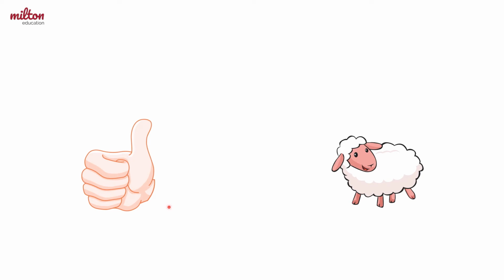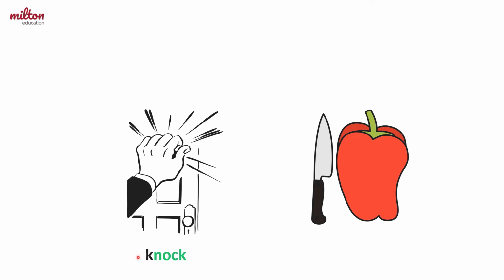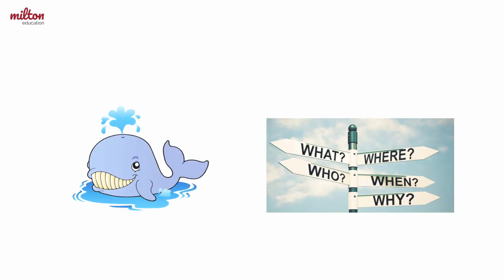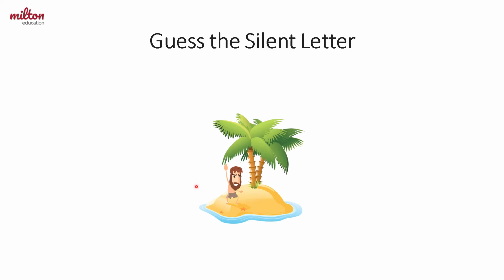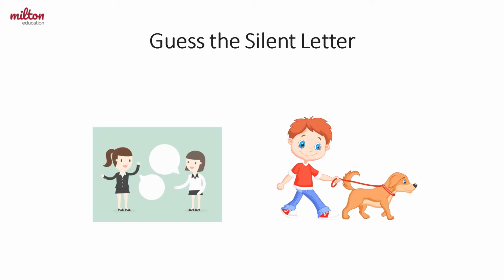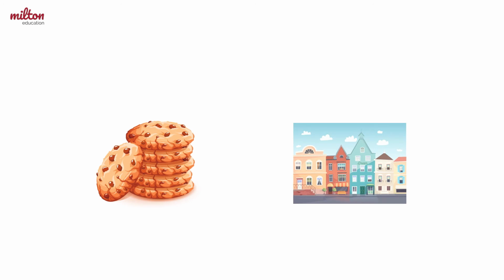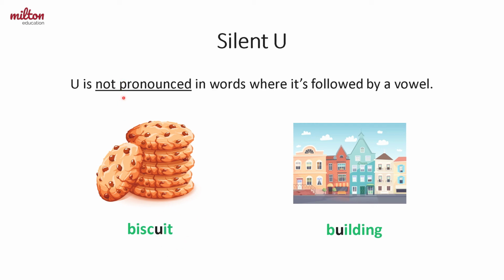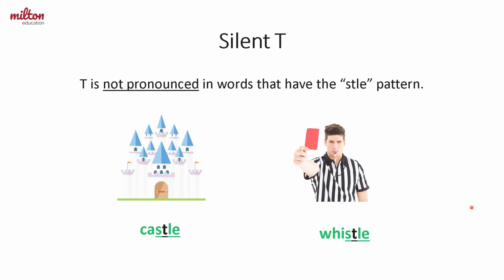Videolesson Travelers - English 3 - Phonics 8 - Silent Letters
Milton Education